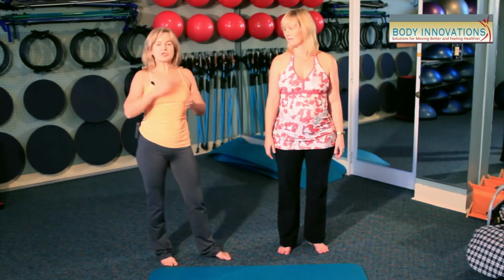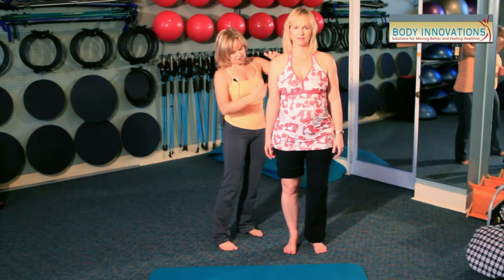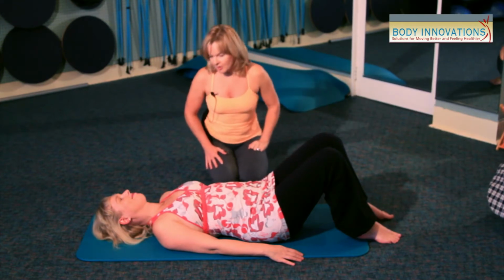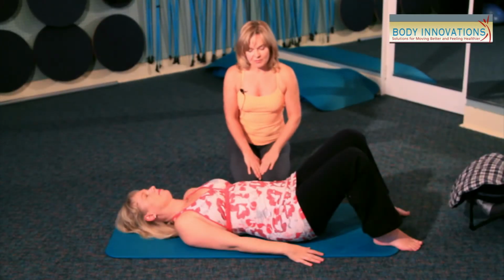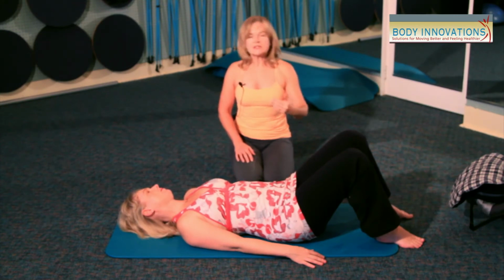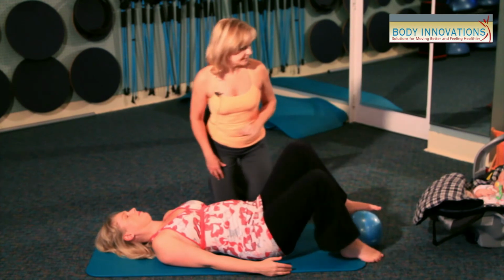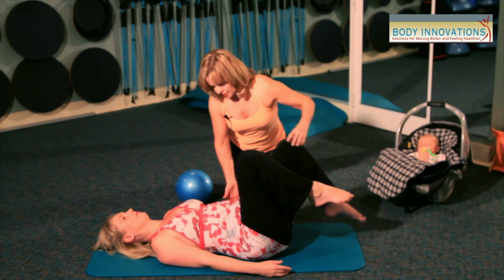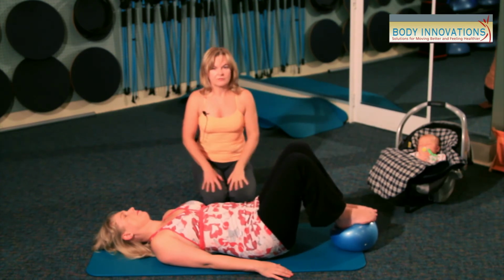Body Innovations Pilot November 2010 1080 p